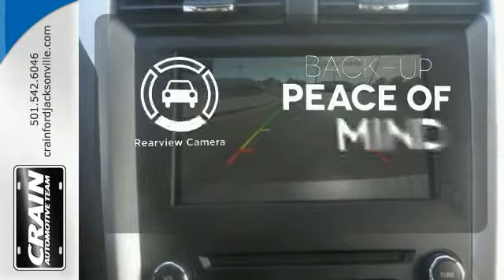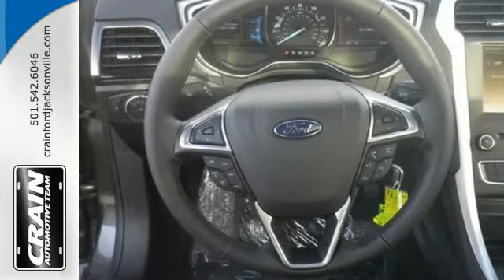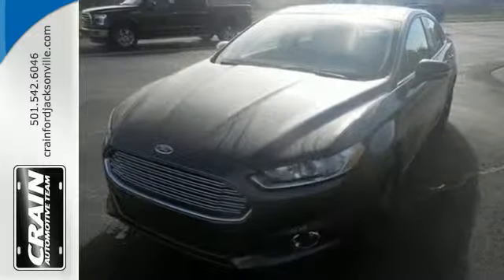2016 Ford Fusion Little Rock AR Jacksonville, AR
Year: 2016
Make: Ford
Model: Fusion
Trim: SE SYNC
Engine: 2.5L IVCT Engine
Transmission: Automatic
Color: Magnetic
Interior: Ebony
Stock #: 6JC4098
VIN: 3FA6P0H7XGR243659
Crain Ford Jacksonville is excited to offer this 2016 Ford Fusion. This Ford includes: SE TECHNOLOGY PACKAGE WiFi Hotspot Multi-Zone A/C A/C MP3 Player Climate Control Rear Parking Aid Auxiliary Audio Input POWER MOONROOF Sun/Moon Roof Sun/Moonroof Universal Garage Door Opener ENGINE: 2.5L IVCT (STD) 4 Cylinder Engine Gasoline Fuel FRONT LICENSE PLATE BRACKET TRANSMISSION: 6 SPEED AUTOMATIC W/SELECTSHIFT (STD) Transmission w/Dual Shift Mode A/T 6-Speed A/T *Note - For third party subscriptions or services, please contact the dealer for more information.* The look is unmistakably Ford, the smooth contours and cutting-edge technology of this Fusion SE will definitely turn heads. At Crain Ford Jacksonville, we strive to provide you with the quality an excellence in a vehicle that you truly deserve and with the Magnetic on Ebony color combination, this Ford Fusion SE surpasses expectations. You can finally stop searching... You've found the one you've been looking for. Every new and pre-owned vehicle is backed by the Crain Commitment, including our 100% low price guarantee, a 100 hour love it or leave it exchange policy, and a 100 year 100,000 mile warranty. The Crain Team's Got 'Em!

At Crain Ford of Jacksonville we work hard to get you into the vehicle you have always wanted. That new, used, and certified pre-owned vehicle is waiting for you, and we work with a vast array of lending sources to make sure you will get the most complete and comprehensive financial package available.

Crain Ford of Jacksonville Service Department strives for 100% customer satisfaction. From general maintenance such as oil changes to major repairs, let Crain Ford of Jacksonville service your vehicle. Our dealership is one of the premier dealerships in the country. Our commitment to customer service is second to none. We offer one of the most comprehensive Parts and Service Department in the automotive industry.

At Crain Ford of Jacksonville, we strive to make buying or leasing a new vehicle a pleasant and rewarding experience.Our primary concern is the satisfaction of our customers. Our YouTube Channel was created to enhance the buying experience for each and every one of our internet customers.
Address:
1800 School Drive
Little Rock AR Jacksonville, AR 72076